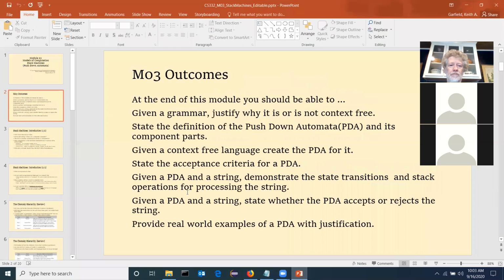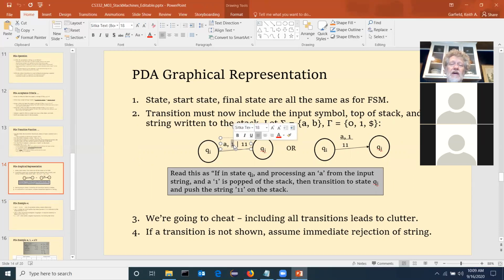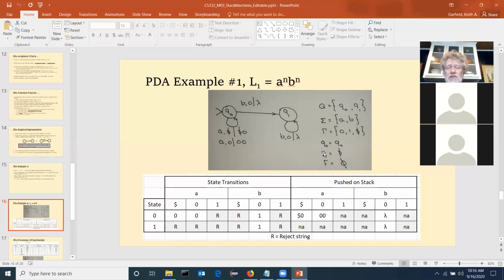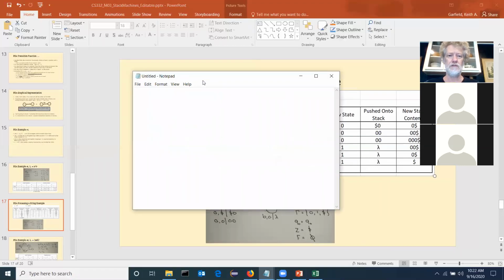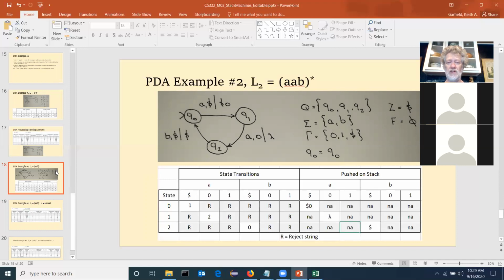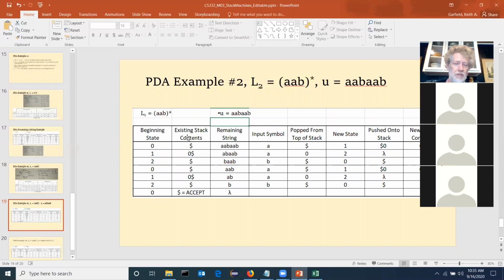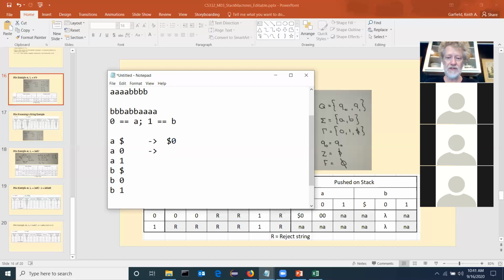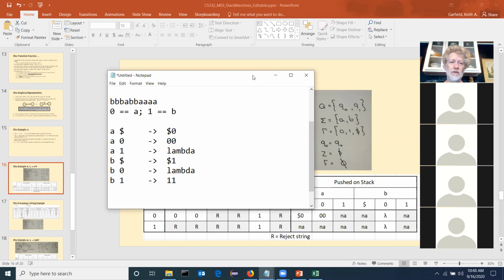CS332 M03.2 Push Down Automata (Live)